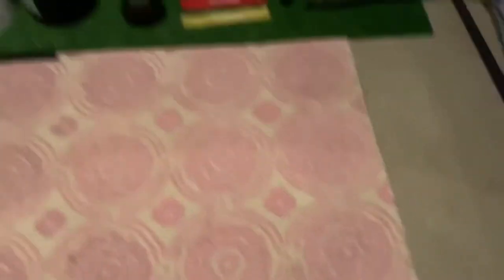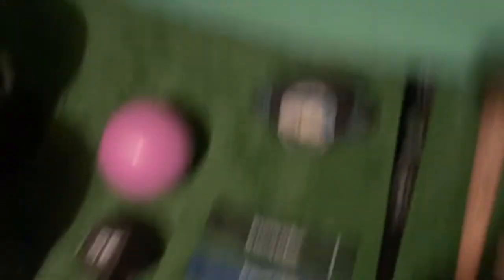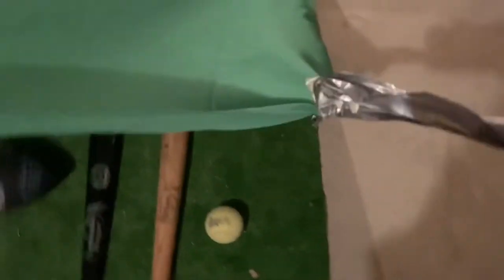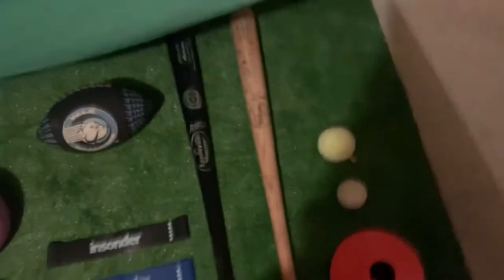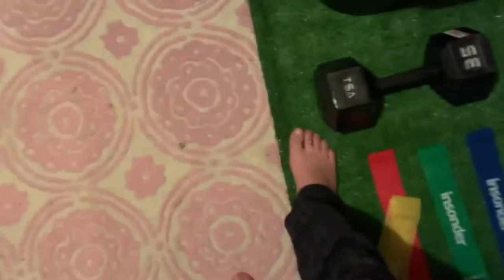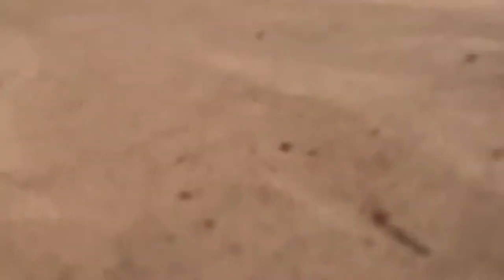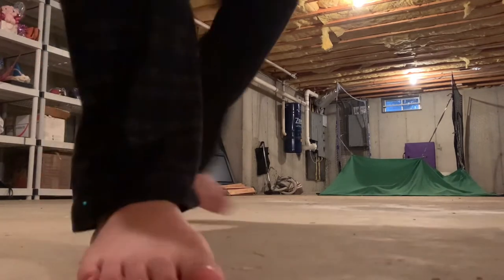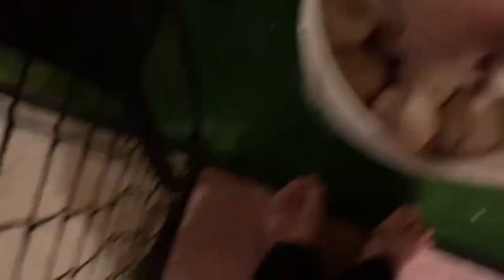My Basement Baseball Gym!!!